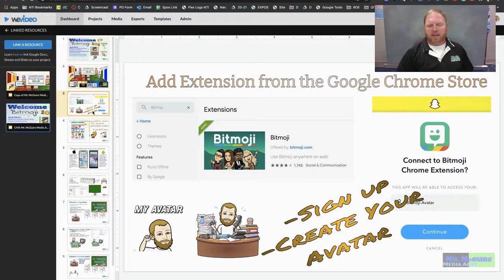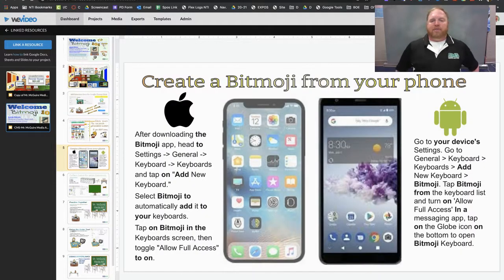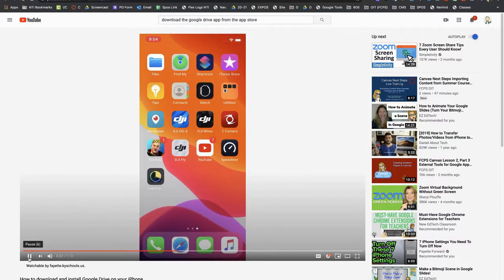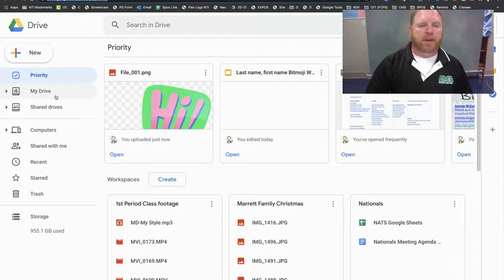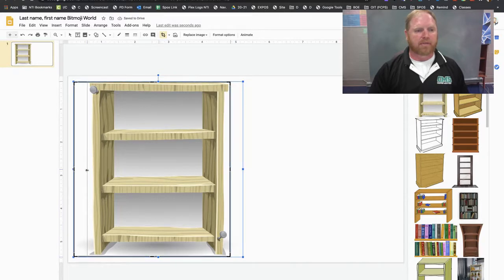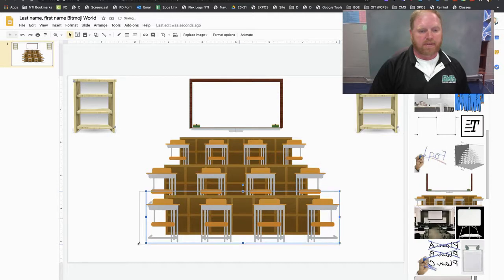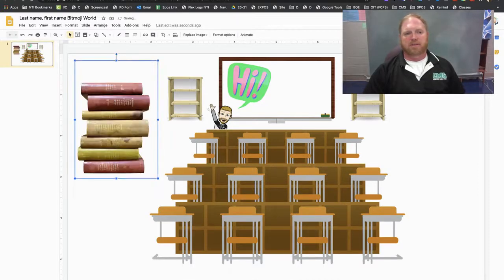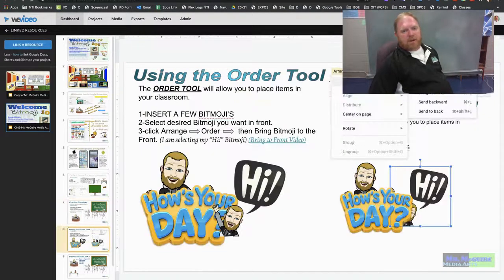MR MCGUIRE BITMOJI WORLD 1ST DRAFT